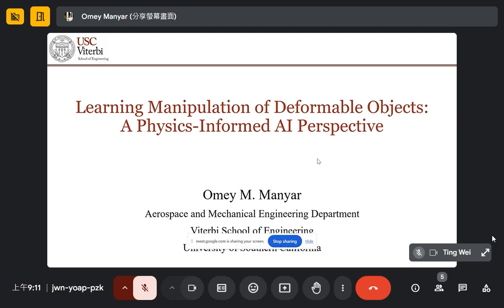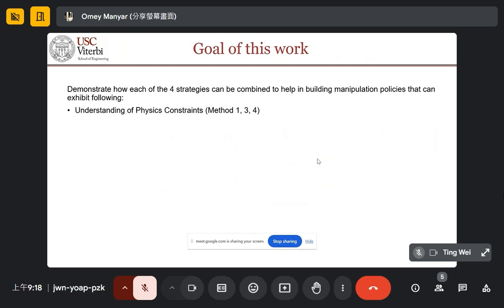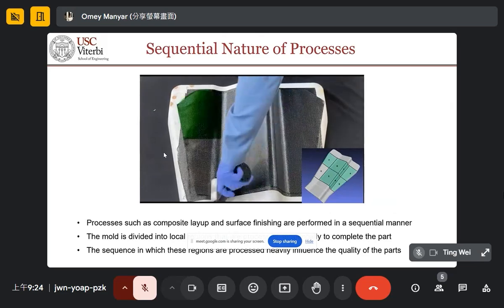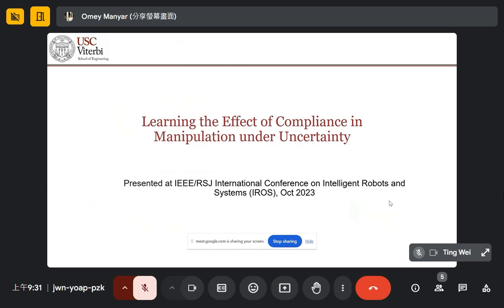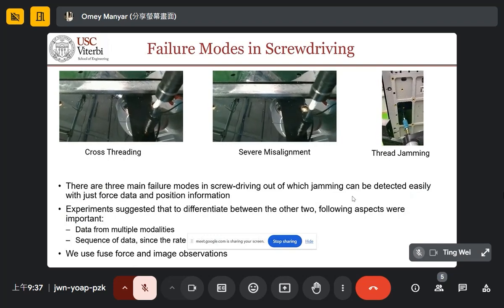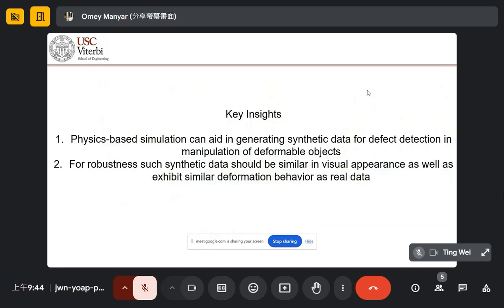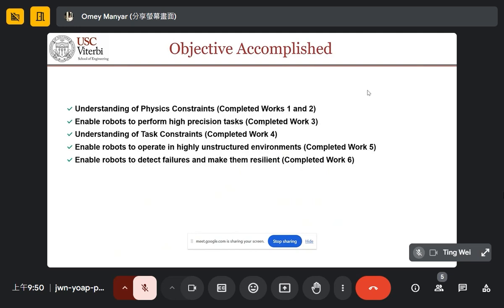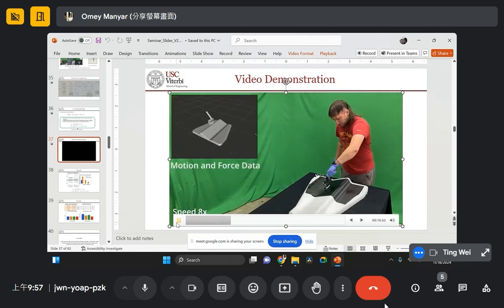20241119_Learning Manipulation of Deformable Objects: A Physics-Informed AI Perspective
Course Schedule of Global Seminar Series in Smart Manufacturing
【Speaker】: Omey Manyar
【Title of the speech】: Learning Manipulation of Deformable Objects: A Physics-Informed AI Perspective